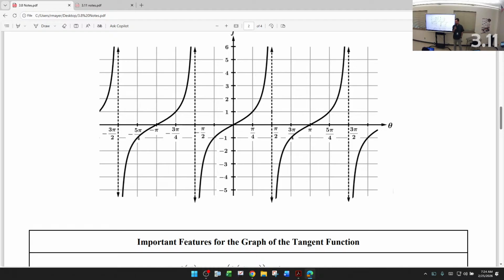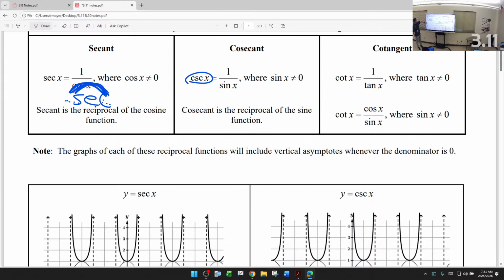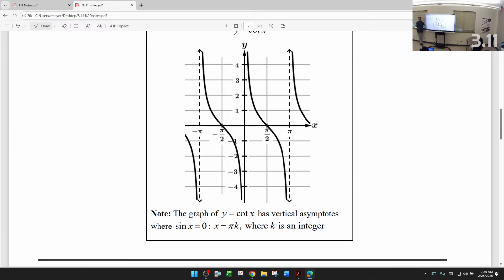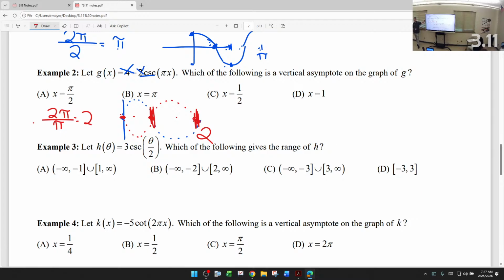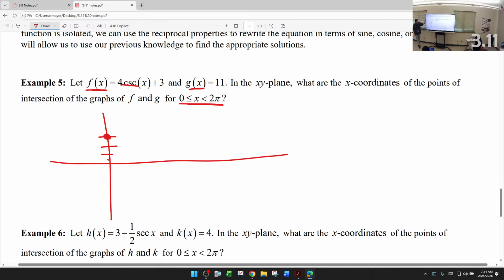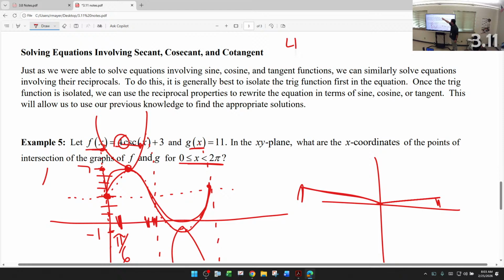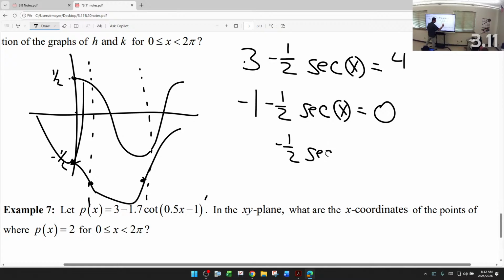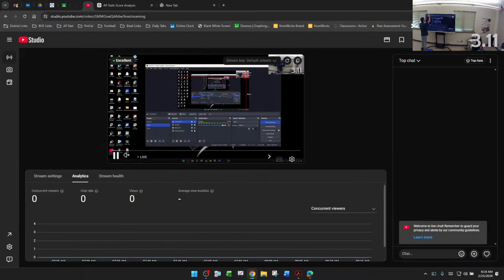3.6; Sinusoidal Function Transformations